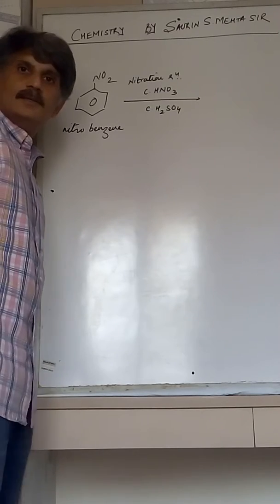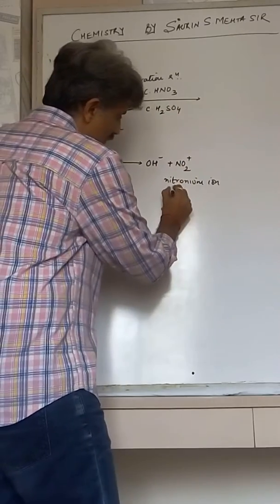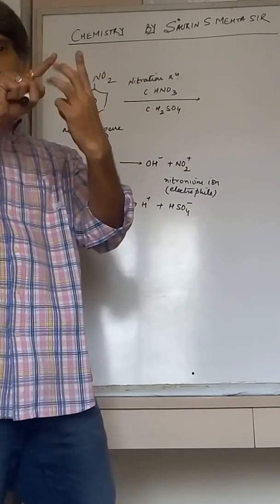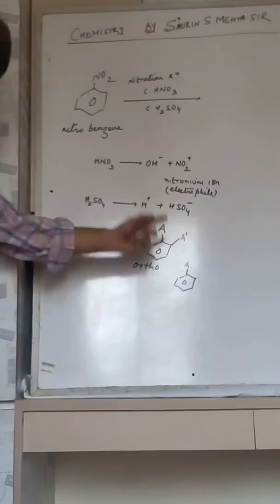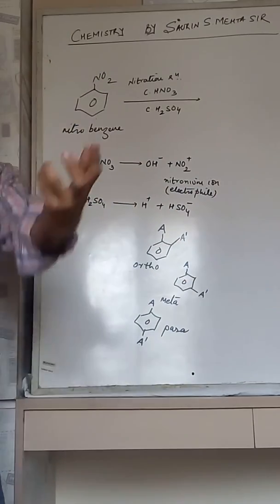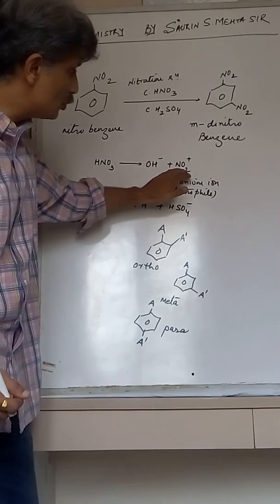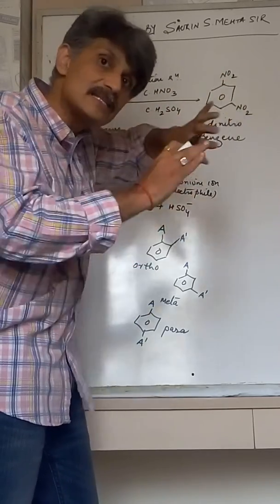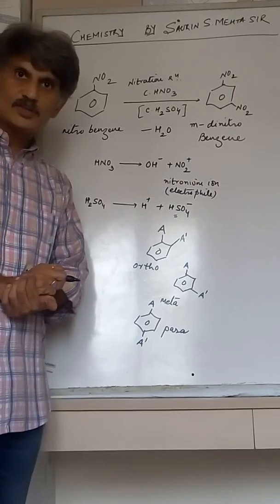Nitration reaction of Benzene (Part 2 of 2) [Electrophilic substitution reaction]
Dear students, in this episode I have continued the remaining part of Nitration reaction of Benzene i.e., Electrophilic substitution reaction of Benzene in simple lucid Language.

To Name a few, are listed as below:

1. Navneet's Practicals in Chemistry standard 11-12 published in the year 1999.

2. Chemistry digest(Part 1) standard 12th published in the year 2003.

3. Navneet's  CHEMISTRY digest standard 12 (Part 1) published in the year 2008.

4. Navneet's  CHEMISTRY digest standard 12 (Part 2) published in the year 2009.

5.GUJCET Entrance Examination CHEMISTRY published in the year 2010.

6. Navneet's  CHEMISTRY digest standard 11(Semester 1) published in the year 2012.

7. Navneet's  Science and Technology digest (CHEMISTRY) standard 10 published in the year 2006.

8. Navneet's  Science and Technology digest (CHEMISTRY) standard 10 published in the year 2012.

9. Navneet's  Science and Technology digest (CHEMISTRY) standard 9 published in the year 2005.

10. Navneet's  Science and Technology digest (CHEMISTRY) standard 9

11. Navneet's  Science and Technology digest (CHEMISTRY) standard 9